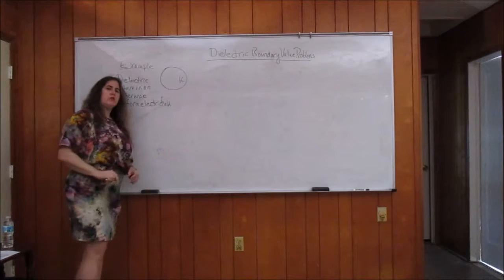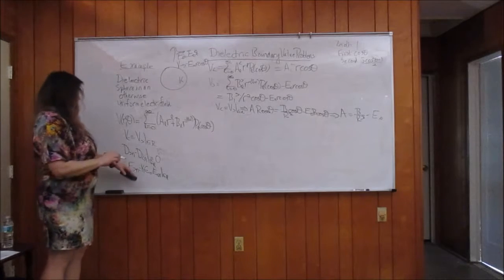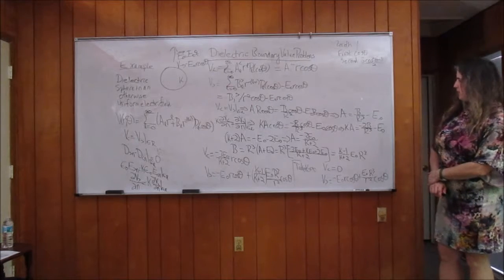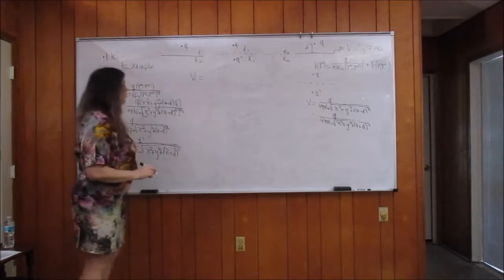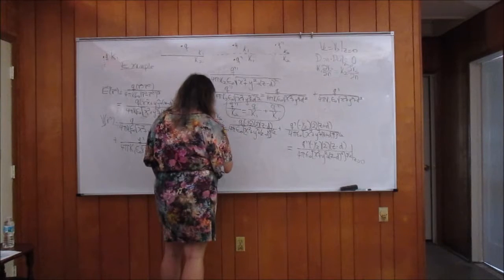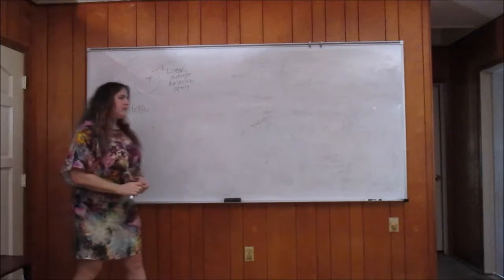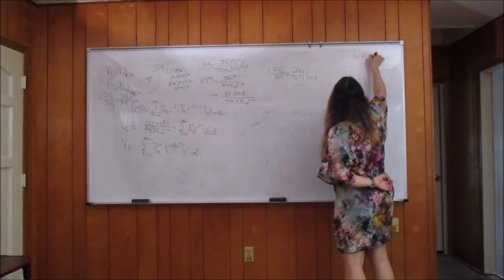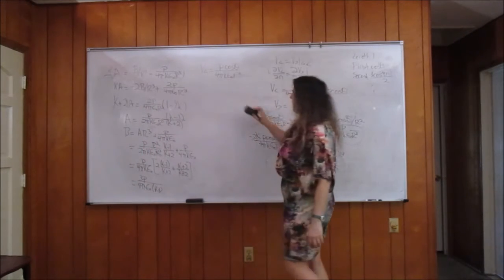BocaPhysics Series on Electromagnetism:Boundary Value Problems in Dielectrics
Three boundary value problems are worked out: a dielectric sphere in an otherwise uniform electric field, a point charge in the presence of a boundary between two dielectric media (method of images), and a dipole at the center of a dielectric sphere.